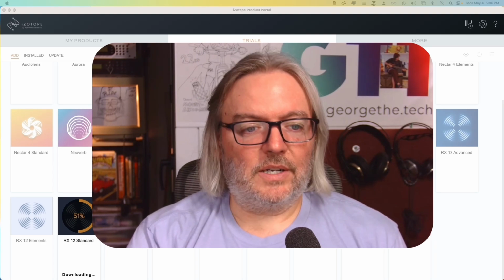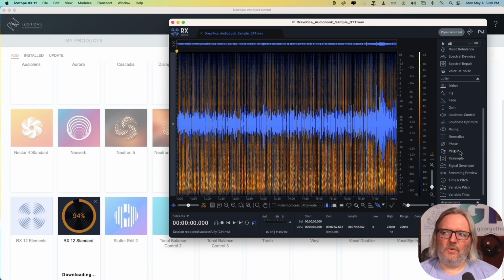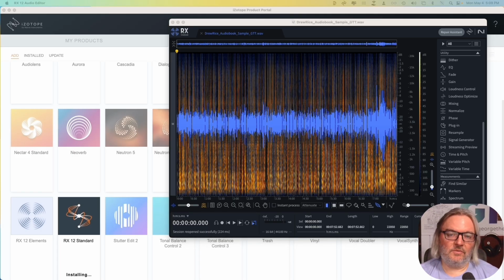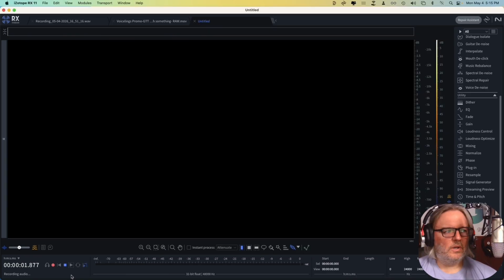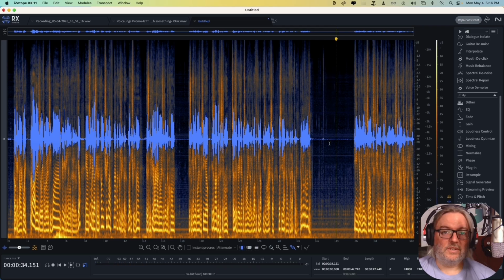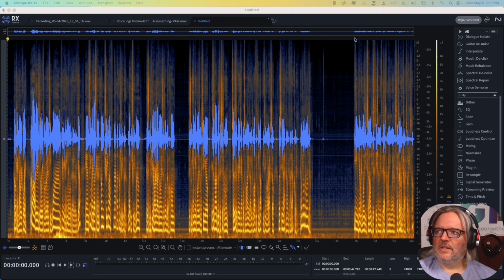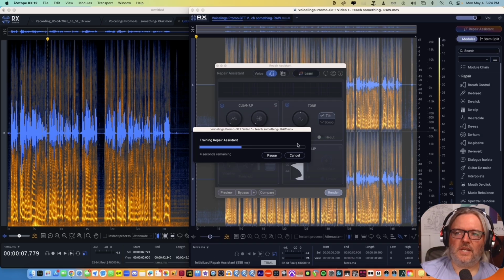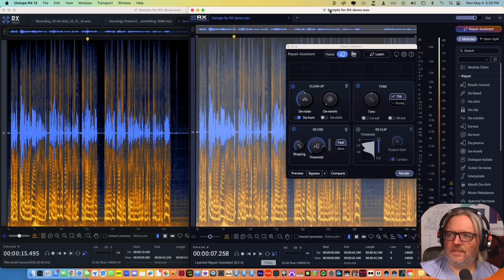George The Tech: iZotope RX 12 vs RX 11: Should Voice Actors Upgrade? (Repair Assistant Test)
Is iZotope RX 12 worth the upgrade for voice actors — or is RX 11 still doing the job?

In this video, George the Tech downloads the RX 12 trial and puts it side by side with RX 11 to see what’s actually changed. Rather than just reading the feature list, George tests RX 12 in a real-world voiceover cleanup scenario using a noisy recording with room tone, hum, and computer noise.

You’ll see how Repair Assistant handles the same problem audio in RX 11 and RX 12, what the AI “learn” process does, and whether the results sound noticeably different when applied to a voice recording. George also takes a look through the RX 12 toolset, checks what appears in the trial version, and points out a few things voice actors should pay attention to before deciding whether to upgrade.

If you rely on iZotope RX for voiceover cleanup, auditions, audiobooks, or home studio repair work, this comparison will help you decide whether RX 12 belongs in your workflow — or whether your current version may still have some life left in it.

Watch before you upgrade.

CHAPTERS
00:00 RX12 Arrives
01:01 Who Should Upgrade
02:18 What’s New Overview
02:44 Repair Assistant Explained
03:24 Recording a Noisy Sample
04:43 Repair Assistant in RX11
08:11 Launching RX12 and Tool Tour
10:07 RX11 vs RX12 Repair Assistant Test
13:34 Verdict for Voice Actors
14:21 Trial Tips and Wrap Up